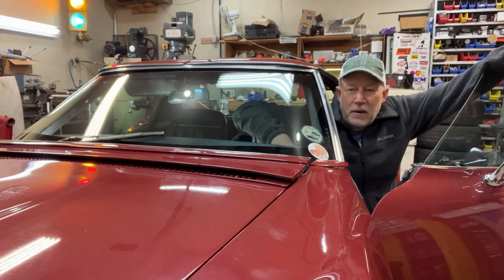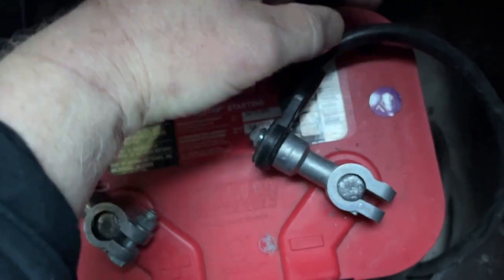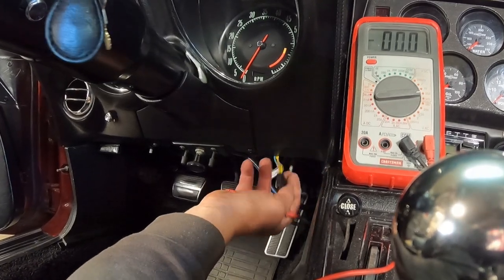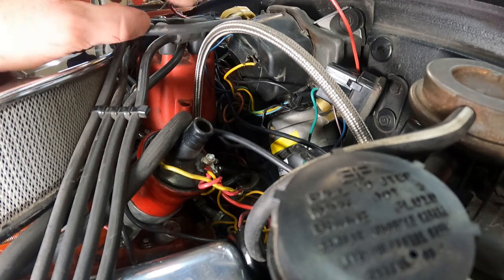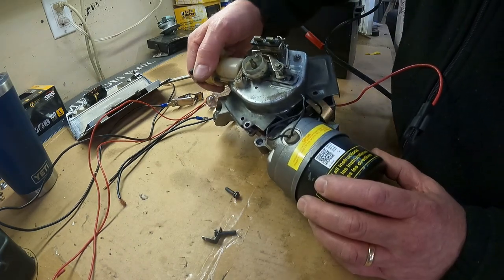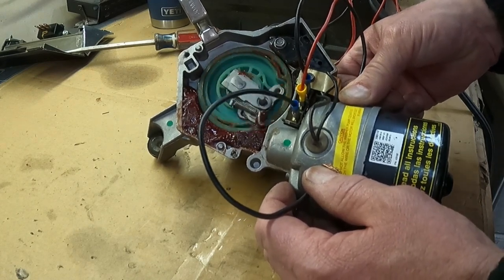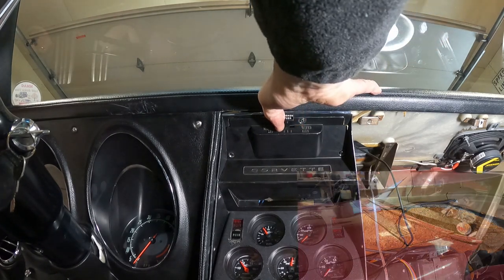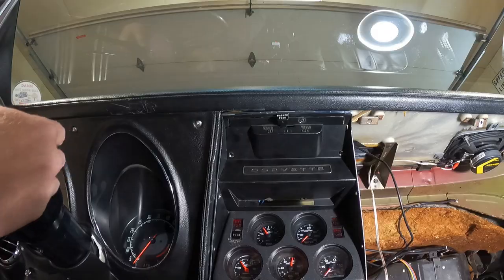C3 Corvette Windshield Wiper Repair, Testing & Troubleshooting the Entire Electrical Wiper System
I will go through the entire wiper electrical system, testing and troubleshooting each component.  Stay till the end of the video for some cool Corvette features!
33 Mile Garage